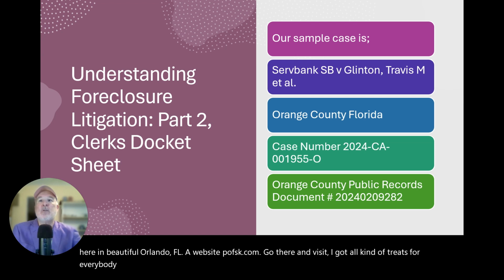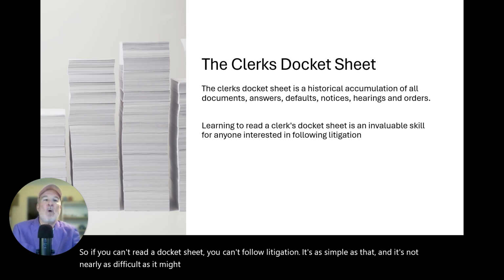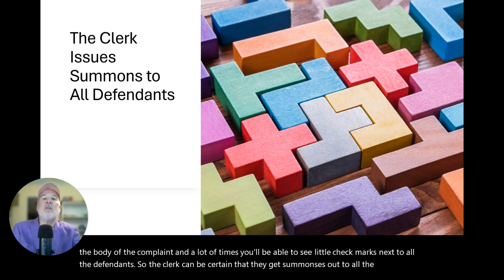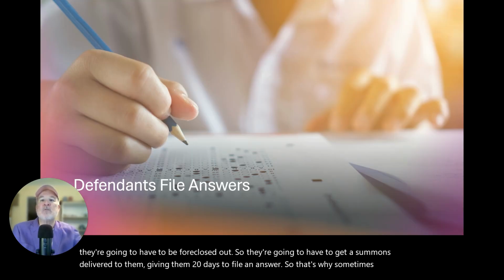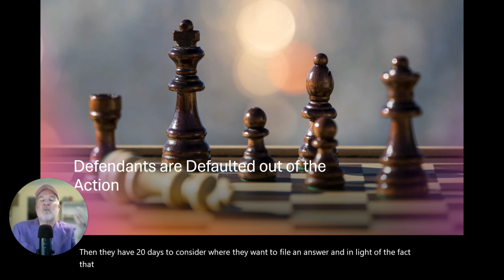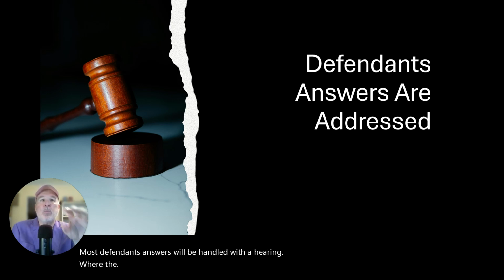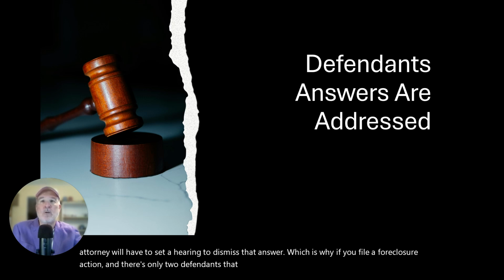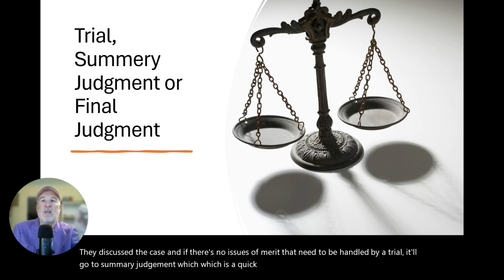Understanding Foreclosure Litigation Part 2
It's important for every investor to understand foreclosure litigation. This is the first step towards that understanding.